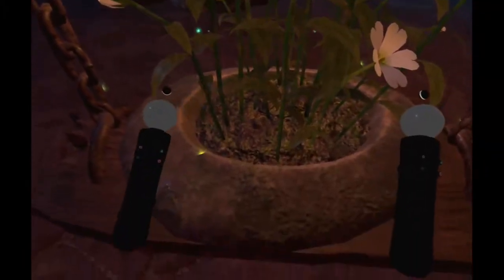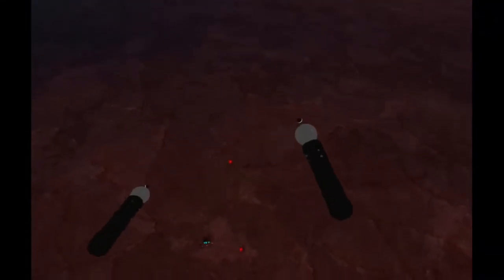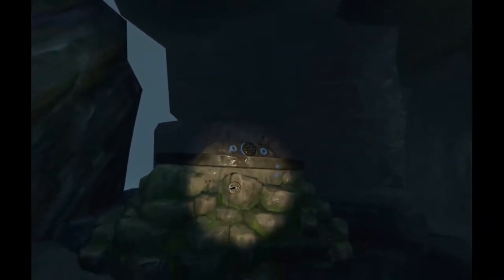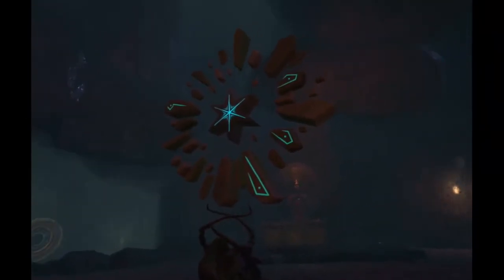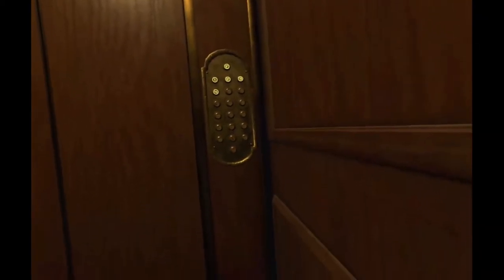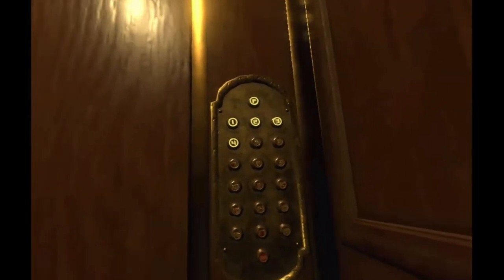18 Floors DLC 18層 DLC｜First Impression 初體驗｜Floor 3 第三層｜"So I got a DJ booth"｜InkFromTheWest 洋墨水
Hi guys, this is Ink From The West, IFTW. Super fun and thanks to some fellow YouTubers, I got to beat it with some help. :)

大家好，我是洋墨水。謝謝大家的收看。在這一集裡我們玩了唯晶科技的遊戲 // 18層 //。這是第三層第一次破關精簡版，後續還會有攻略版出來喔! 希望大家喜歡。

Let me know your thoughts and suggestions. Until next time, have a great day!

願意的話，我也想聽聽大家的想法!

Follow along as the protagonist Andrea seeks out her true identity and a conspiracy of unimaginable magnitude.

FEATURES
* Level designs bring darkness to life
* Intricate puzzle designs
* Feel the entrapment as if it were real
* Escape is only the beginning

Genre: Adventure, Indie, Casual, Horror, Escape